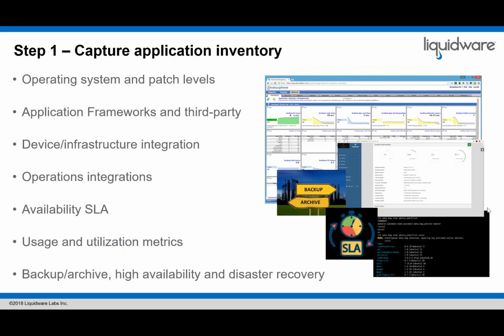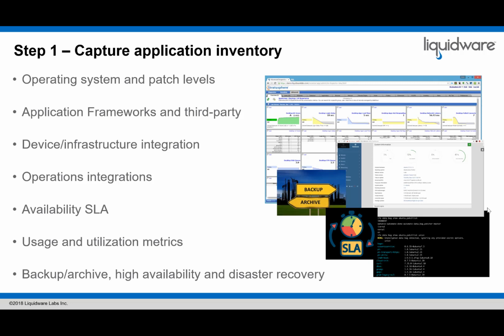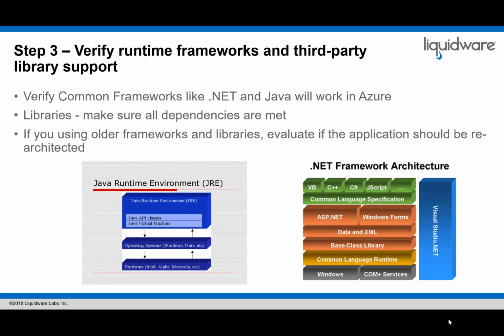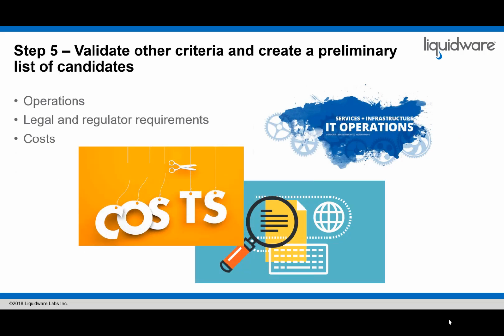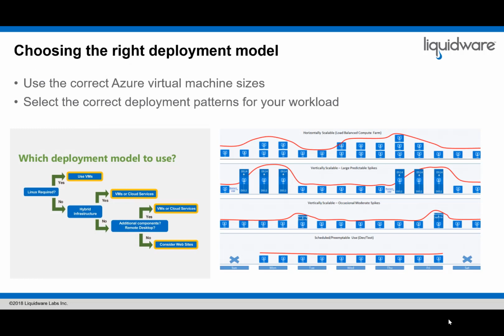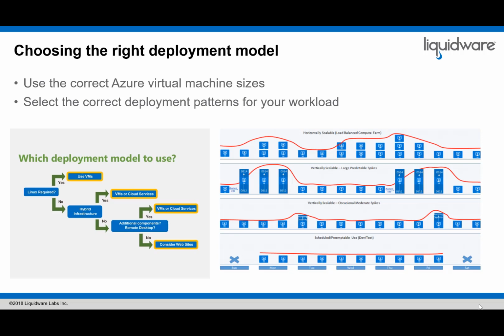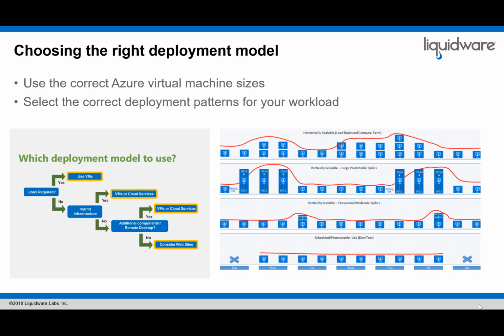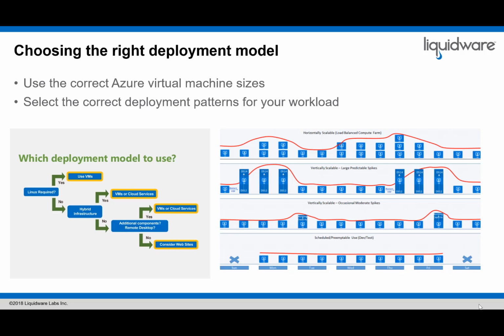MVPDays - Lift and Shift to Linux - Rob Corradini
In this session you will learn about techniques to move Linux workloads to Azure